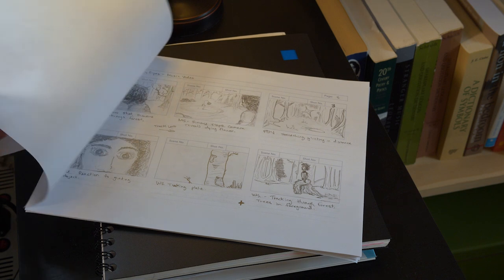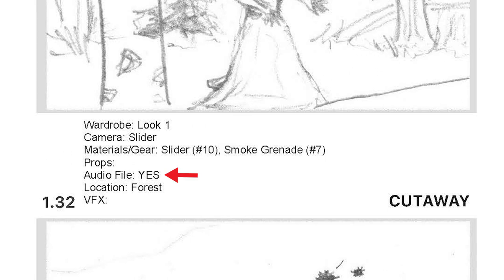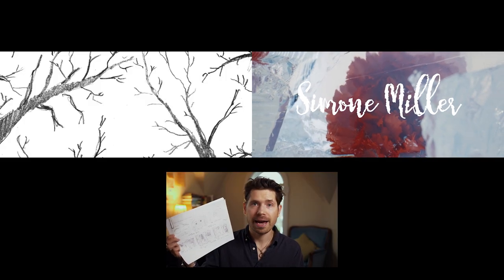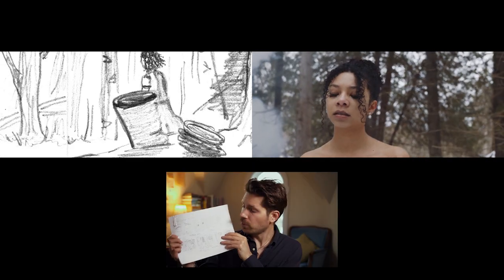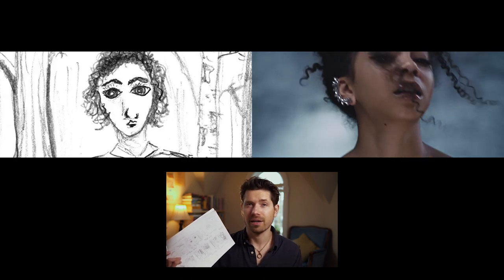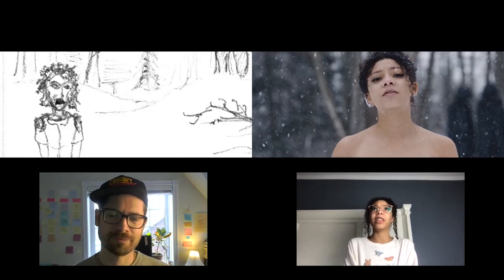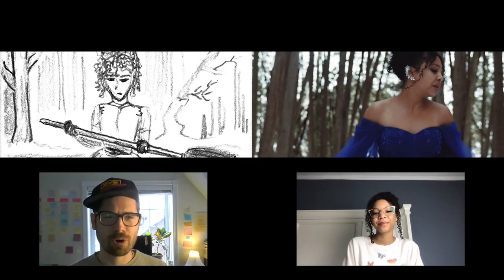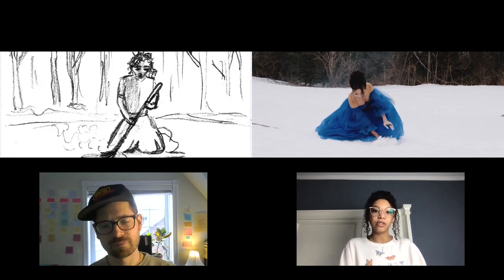How To Make A Music Video: Storyboards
A short primer on how to use storyboards in the pre-production phase of your music video. I am using the "Dry Eyes" music video that I directed for Simone Miller to highlight my storyboarding process in a side-by-side comparison.